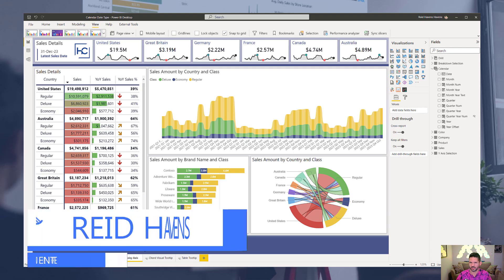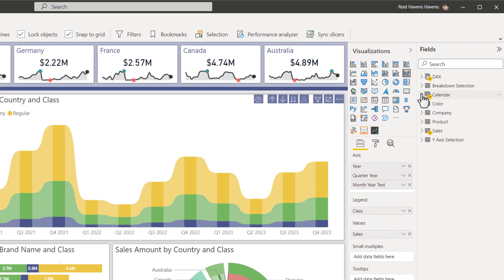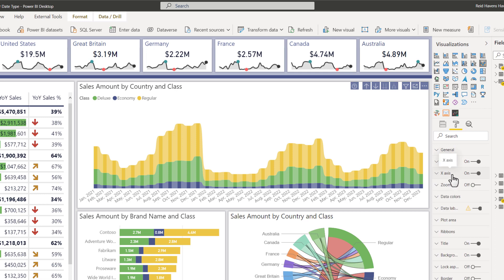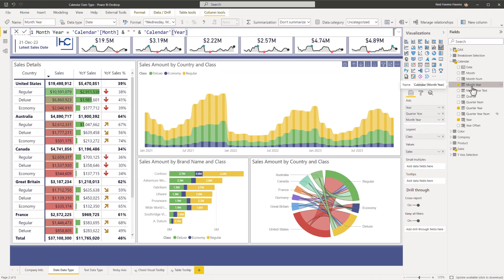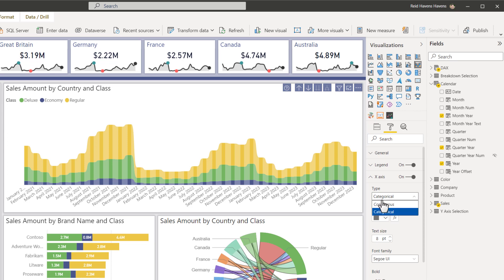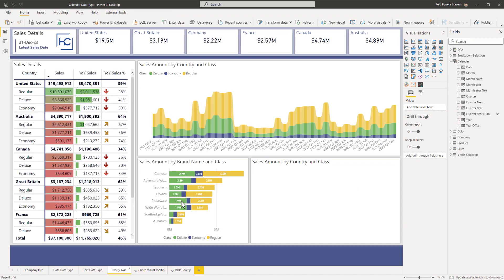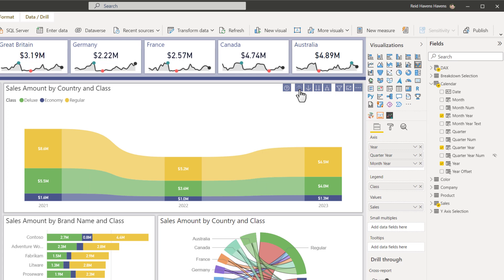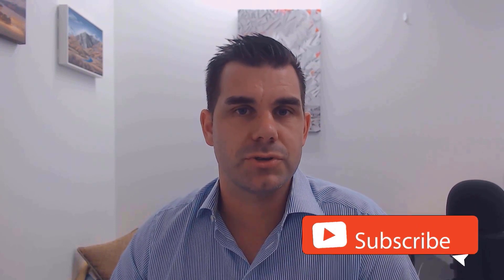The Best Data Type For Calendar Tables In Power BI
Using a Calendar Table in Power BI can allow you to filter your reports by time intelligence attributes like Year, Quarter, Month, and any other time aggregation by non-standard columns that your organization might need. In this video, Reid is going to talk about some considerations related to the calendar table, more specifically on what data types are best to be set when displaying certain things on various visual axis.

Video Details
00:00 Introduction
00:49 Creating custom column
01:45 Text data
01:57 Date data
03:49 Noisy axis
04:19 Self-contain